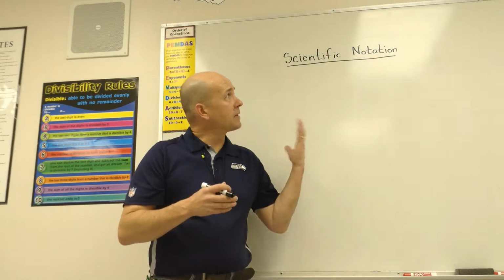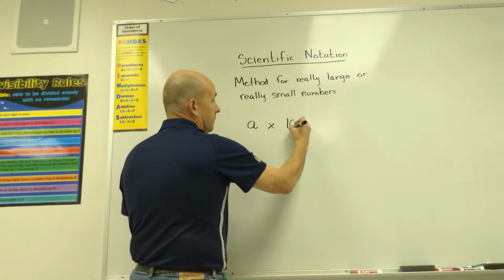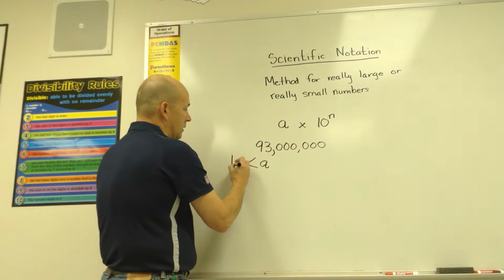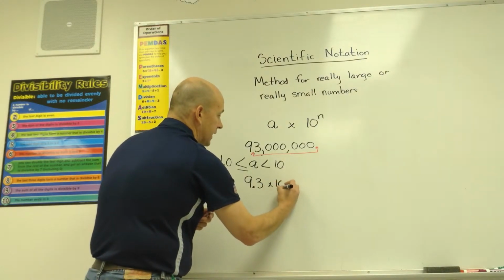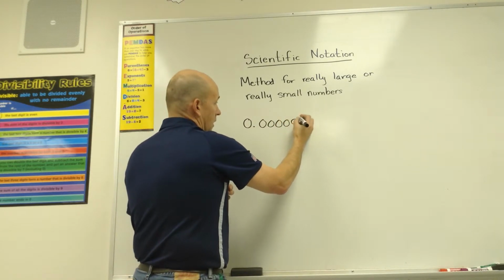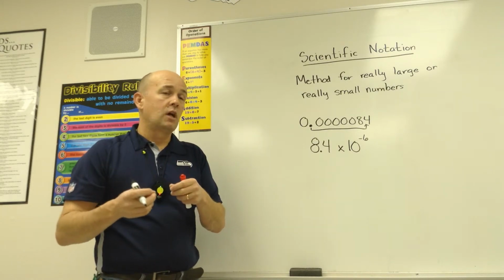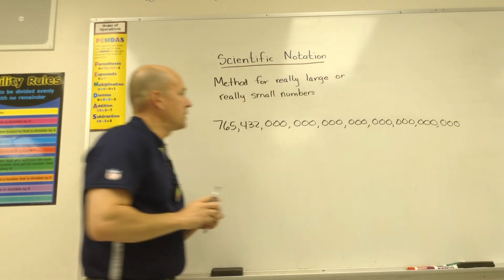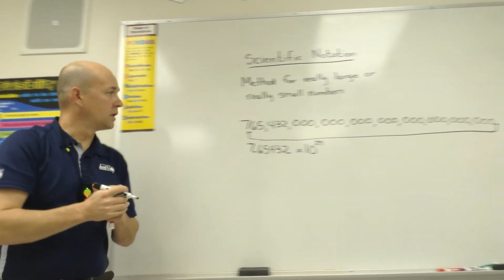Scientific Notation (1)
An introduction to scientific notation - a way to write really large and really small numbers using decimal numbers and powers of 10. Scientific notation is written in the form a x 10^n, where a is a decimal number greater than or equal to 1 and less than 10.